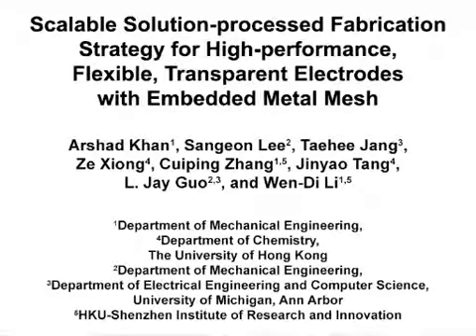Electrodes fabrication with Embedded Metal Mesh |Protocol Preview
Scalable Solution-processed Fabrication Strategy for High-performance, Flexible, Transparent Electrodes with Embedded Metal Mesh -  a 2 minute Preview of the Experimental Protocol

Arshad Khan, Sangeon Lee, Taehee Jang, Ze Xiong, Cuiping Zhang, Jinyao Tang, L. Jay Guo, Wen-Di Li
University of Hong Kong, Department of Mechanical Engineering; University of Michigan, Department of Mechanical Engineering; University of Michigan, Department of Electrical Engineering and Computer Science; University of Hong Kong, Department of Chemistry; HKU-Shenzhen Institute of Research and Innovation,;

This protocol describes a solution-based fabrication strategy for high-performance, flexible, transparent electrodes with fully-embedded, thick metal mesh. Flexible transparent electrodes fabricated by this process demonstrate among the highest reported performances, including ultra-low sheet resistance, high optical transmittance, mechanical stability under bending, strong substrate adhesion, surface smoothness, and environmental stability.